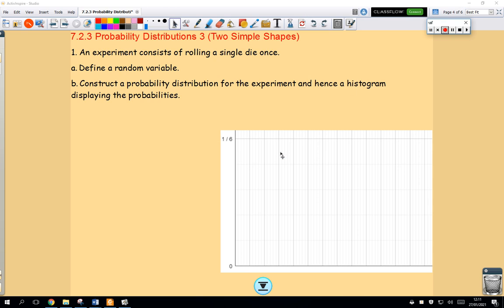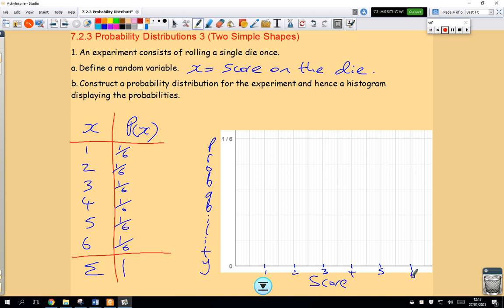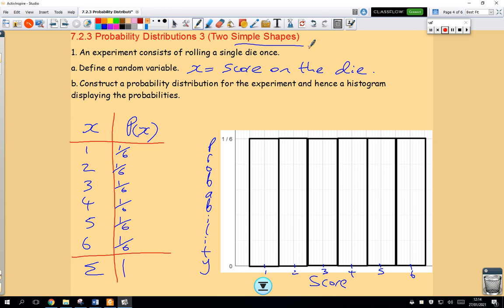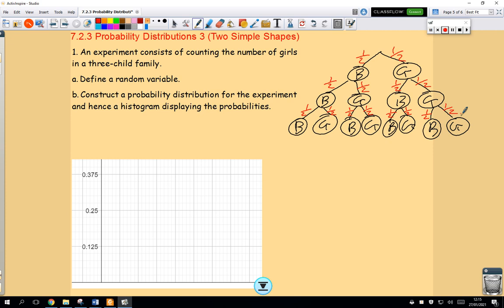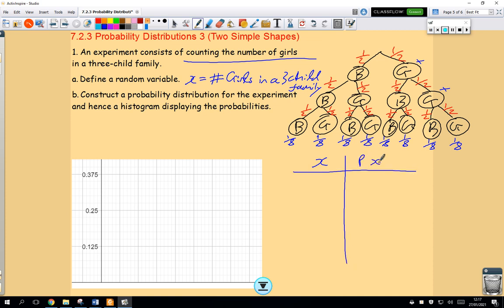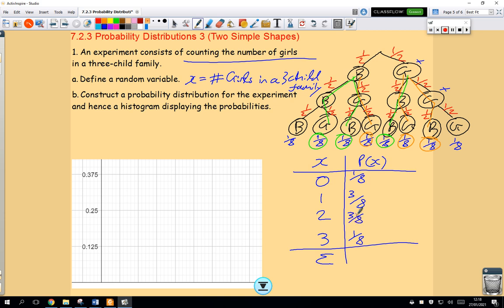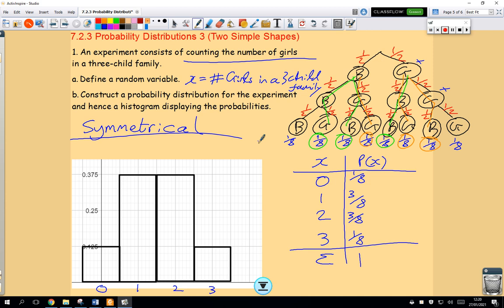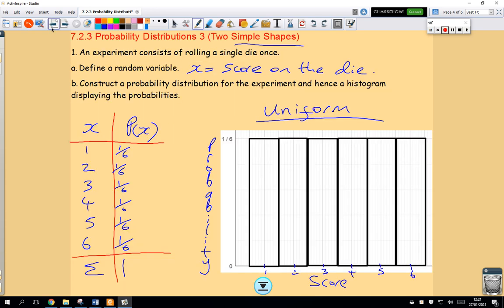7 2 3 Probability Distributions 3 Two Simple Shapes